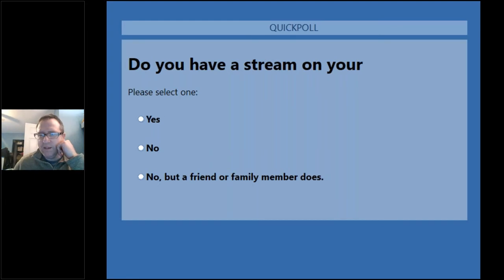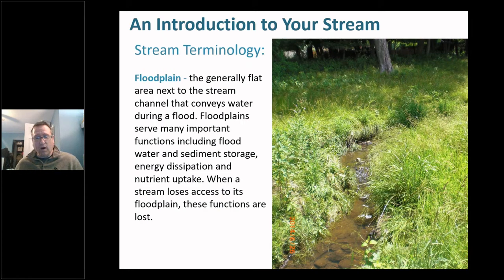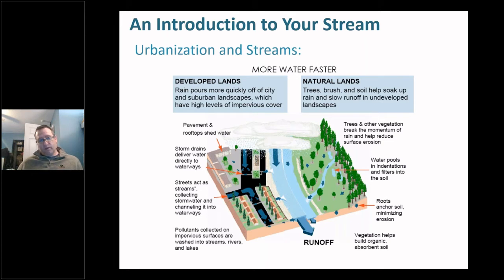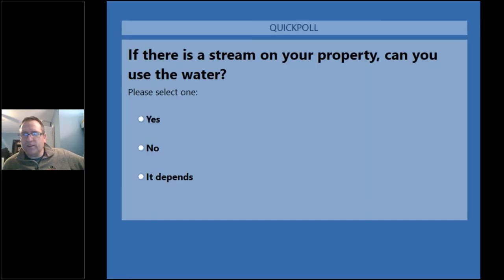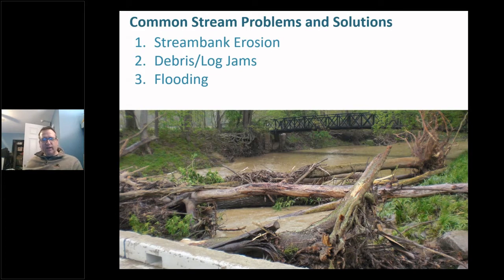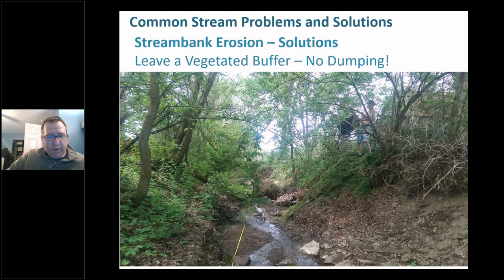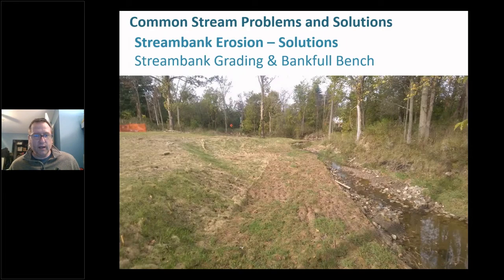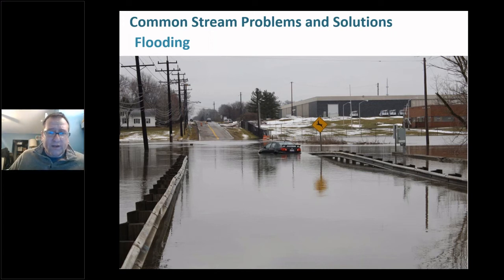Pepper Pike: Your Backyard Stream, An Owner's Manual with Jared Bartley | CRWP Speaker Series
CRWP hosted a free virtual talk for Pepper Pike residents. Jared Bartley with Cuyahoga Soil and Water Conservation District joined us for a presentation on backyard stream maintenance. You will learn about stream science and management, the legal aspects of stream ownership, and how to install and maintain live stakes for streambank stability and habitat enhancement.